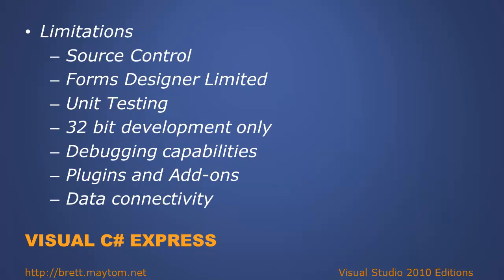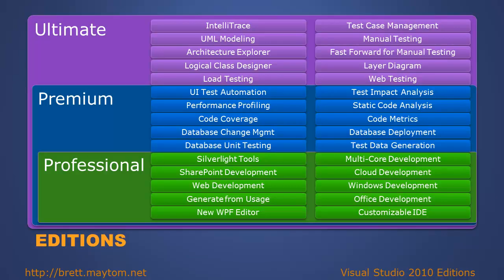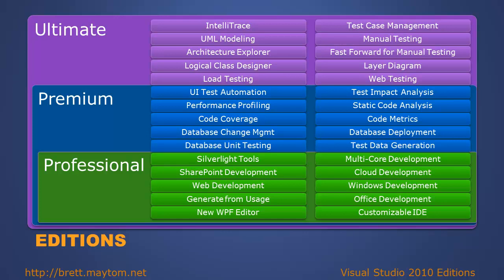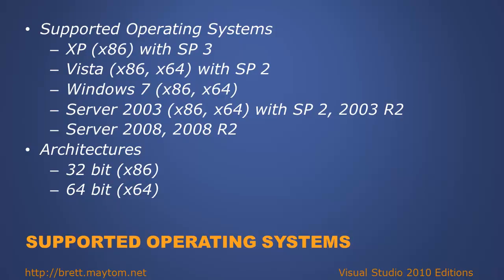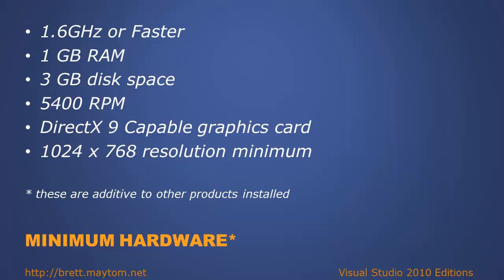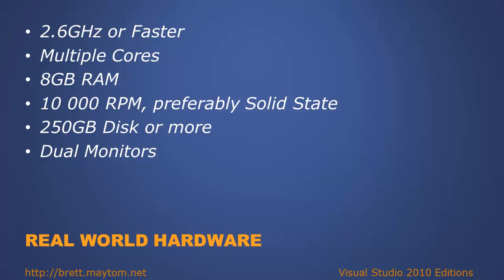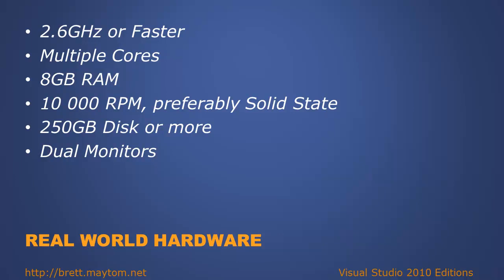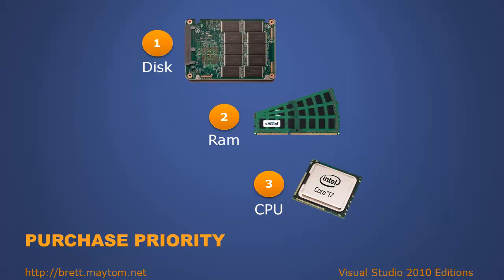CS\M02\T01 - Visual Studio 2010 Editions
This level 100 screencast covers the different Visual Studio 2010 Editions including Express, Professional, Premium and Ultimate.
The hardware requirments are discussed and real world recommendations are given.